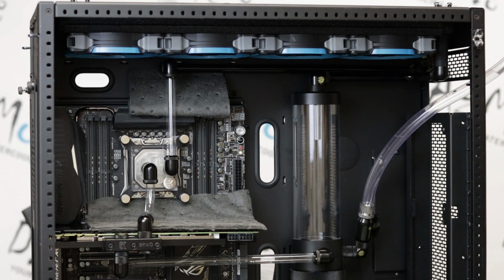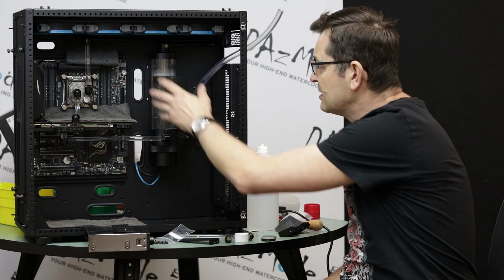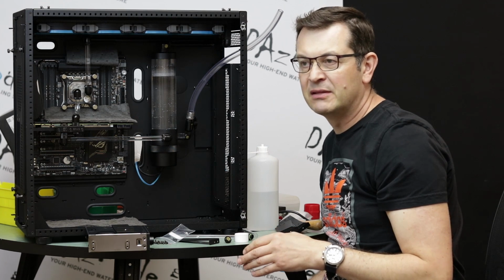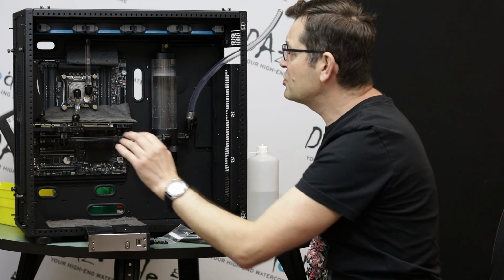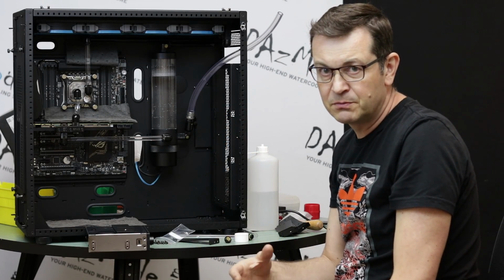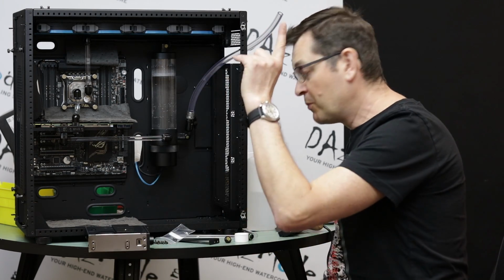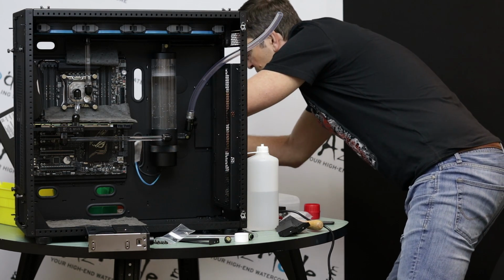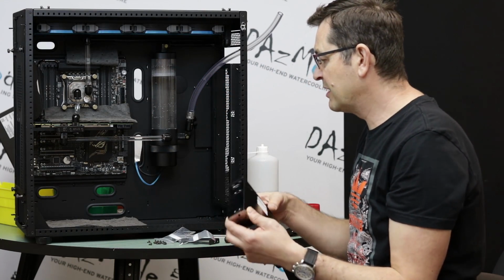Wrapping Up Watercooling - No Name Build - Ep3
Episode 3 of High-end customer build with Caselabs case, Titan GPU and other top of the line hardware. Watercooling mostly Bitspower with some EK.
Watercooling design is complete, filling system with distilled to test and get ready for final push.